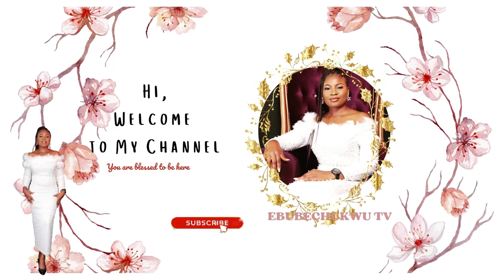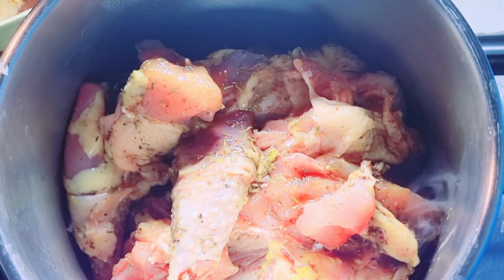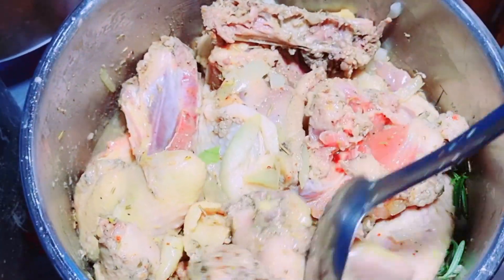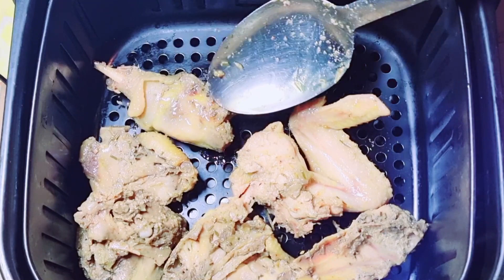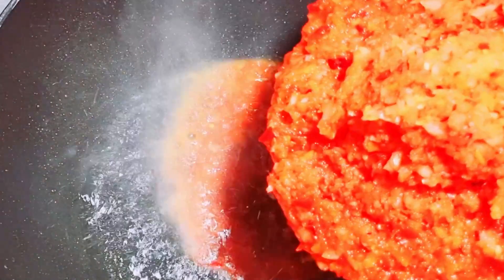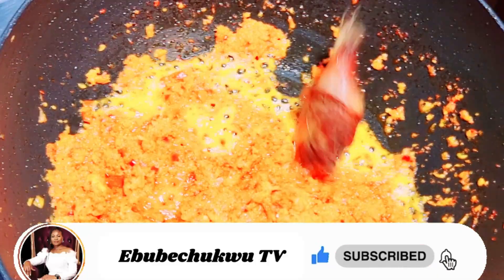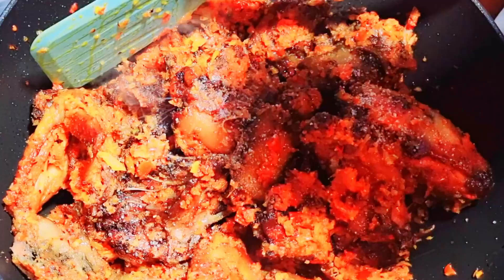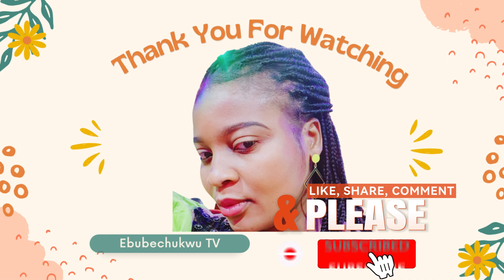Delicious Peppered Chicken Recipe. This recipe can be ushed as a snack, side chop, stew and more.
Hi family, hope we are doing well. Due to the rapid increase in all forms of diagnoses; I decided to upload cooking contents that will inspire you to prepare quick and easy meal in the comfort of your home so as to avoid proceed foods or Junks. Hope you enjoyed today's video as usual. Thanks so much for doing that, until I see you all in my next one bye

IG; Ebubechukwu